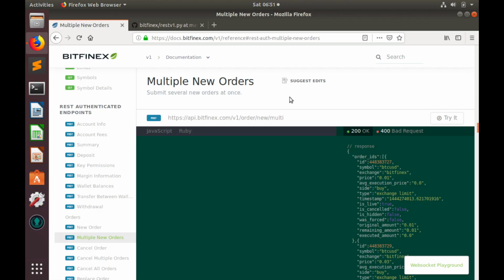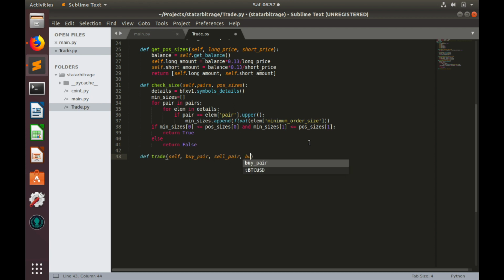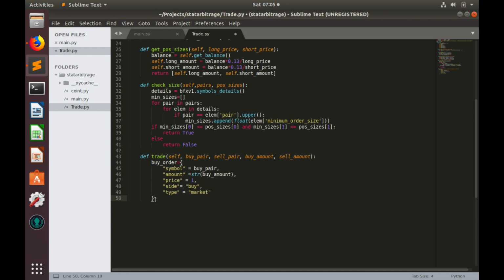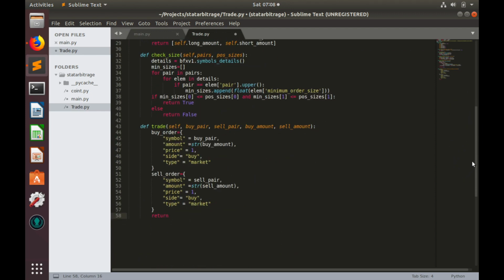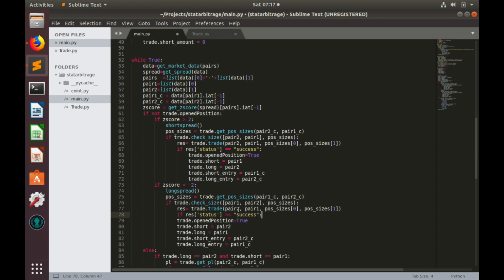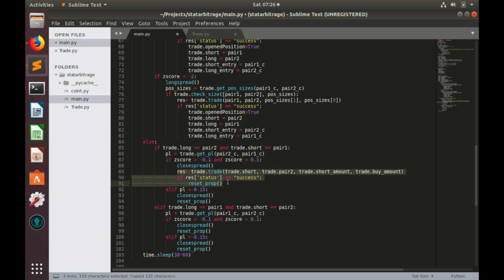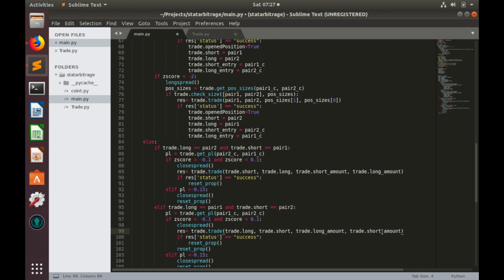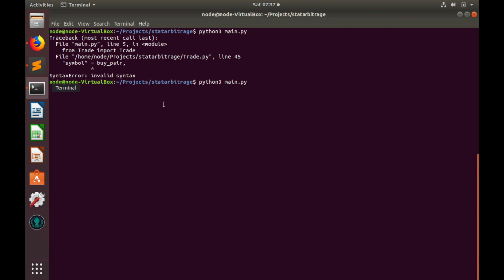Bitfinex orders placement | Cryptocurrency statistical arbitrage - Part 14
Denario Research is launching video tutorial series dedicated to cryptocurrency algorithmic trading. These would be practical tutorials where I will show you how to apply statistical arbitrage to cryptocurrency market.

In this video I will show you how to implement trade executor.

BTC   1LWLpqLRy9hMiU7EGzNi8bLFyNfegJFU3B
ETH   0xa5b4ee7eb7444688aacd98099223ebd08f0cbde7
LTC    LcsMgPRoV4KiybZRRfM66cy7S5kbbgqwZX
USDT 19ZbKVRTSvAikYXVRHdNicjQga3FiMr5hd